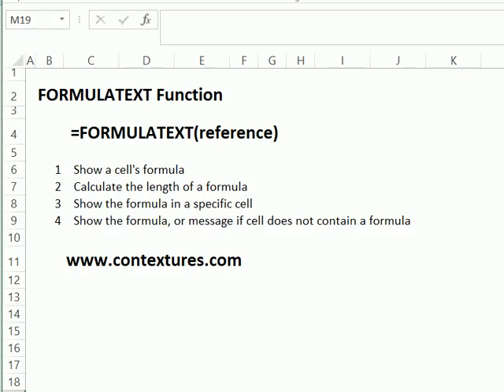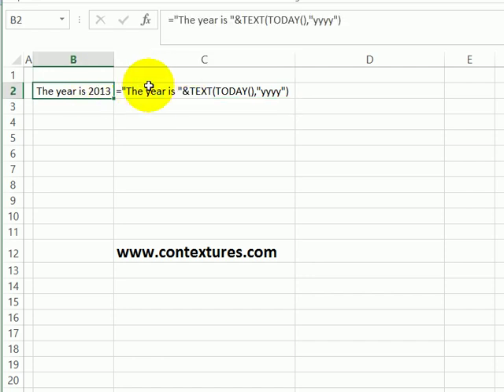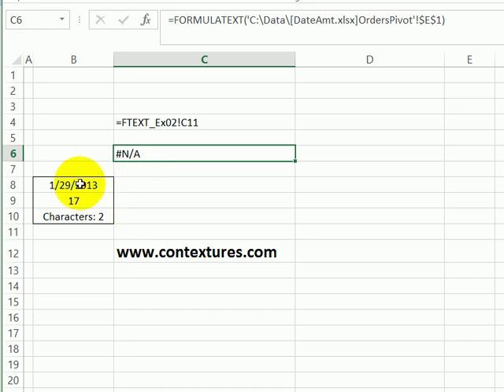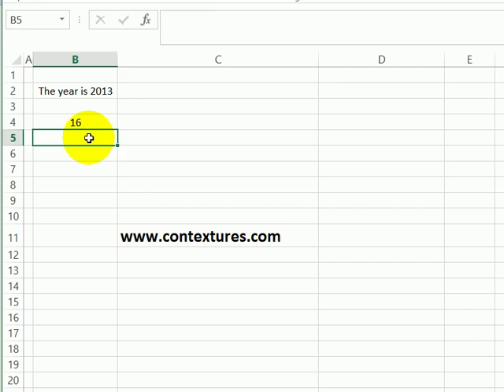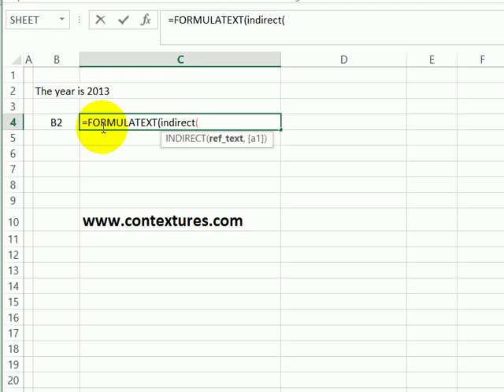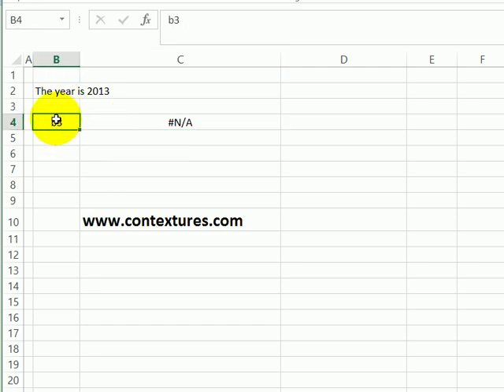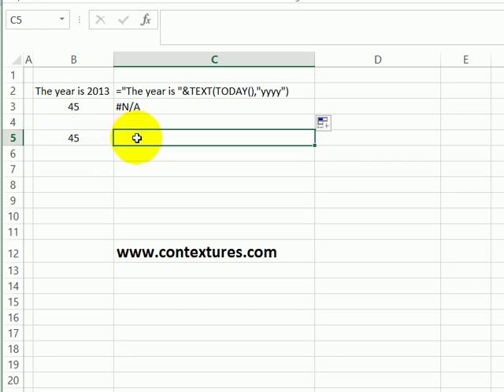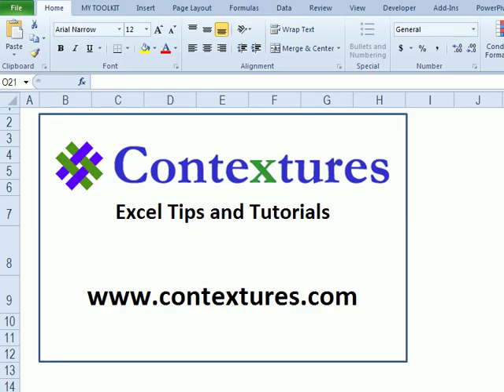Troubleshoot Formulas with FORMULATEXT Function Excel 2013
One of the new functions in Excel 2013 is the FORMULATEXT function. It returns a text string that shows the formula in a worksheet cell. Its result is the same text that is displayed in the formula bar if you click on a cell that contains a formula.

In this video you'll see how to create a FORMULATEXT formula, and a few examples of how it can be used.

Visit the FORMULATEXT Function page on my Contextures site, to see the written instructions, and to download the sample file.

Video Timeline
00:00 Introduction
00:18 Show Cell Formula
01:34 Calculate Length of Formula
02:14 Show Formula for Specific Cell
03:12 Show Message if No Formula